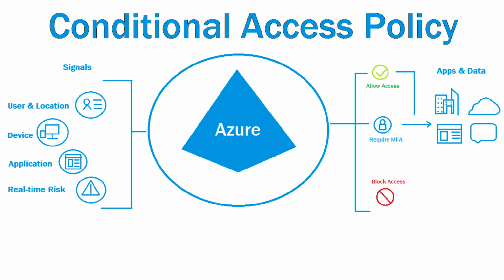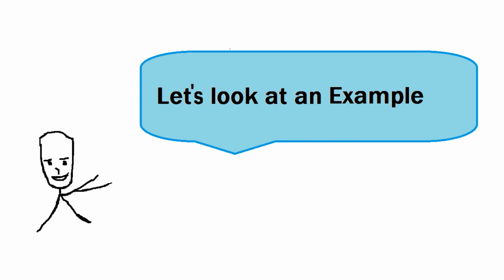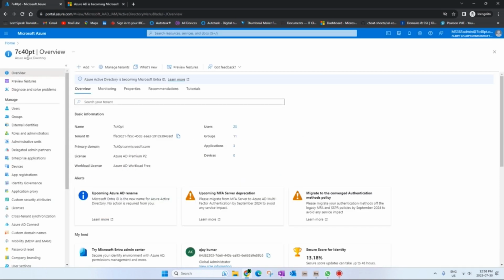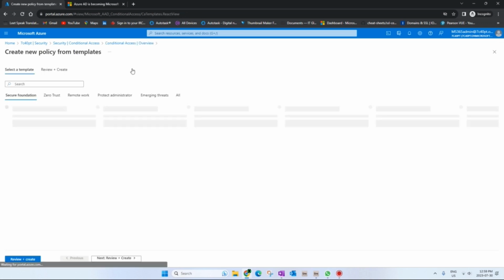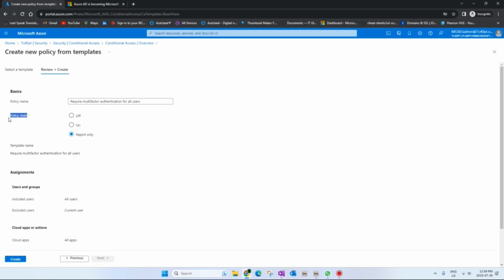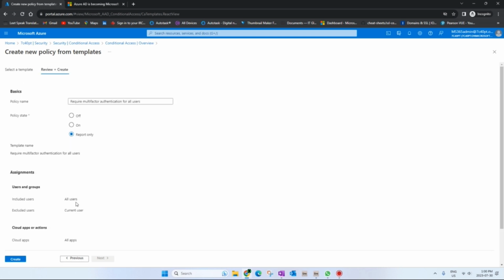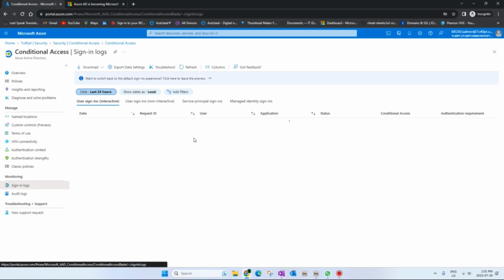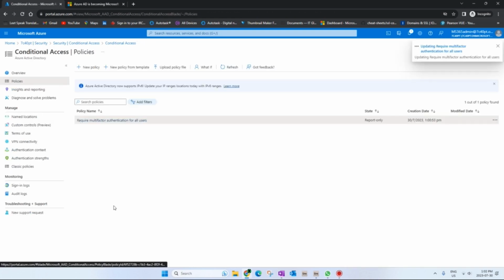Conditional Access Policy overview for beginner with Lab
Just a small overview of Conditional access policy. One of the best features of Azure active directory.

NOTE: you can only use Conditional access policy if the Security defaults are disabled.